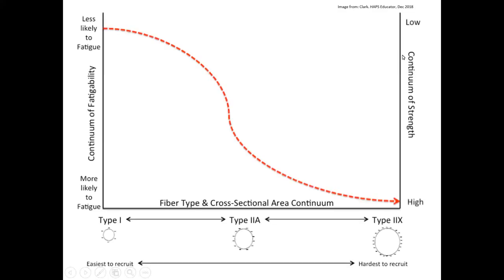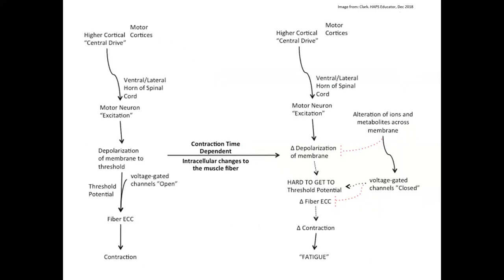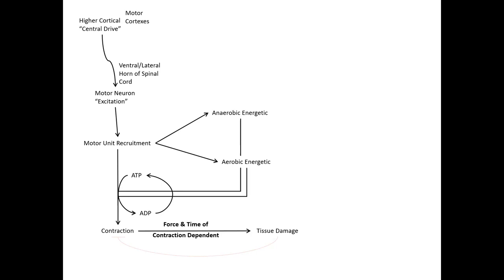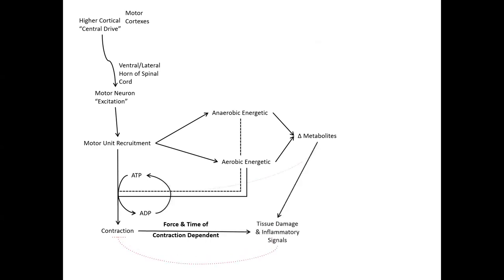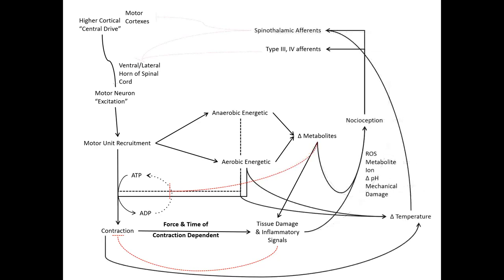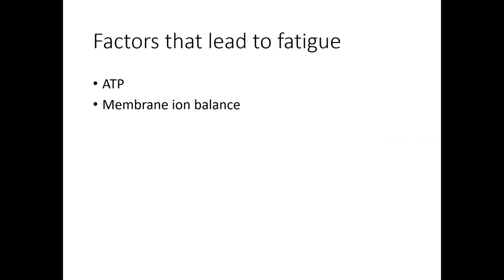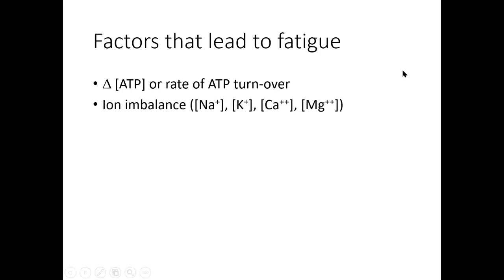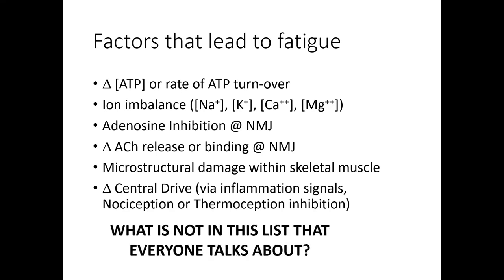Skeletal Muscle Physiology-Factors Causing Fatigue in Skeletal Muscles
Lecture that goes into the various factors that cause fatigue and attempt to clarify the concepts of fatigue, while refuting many myths and misconceptions